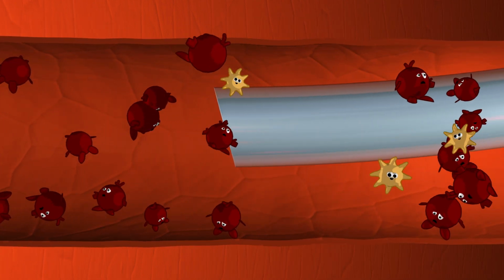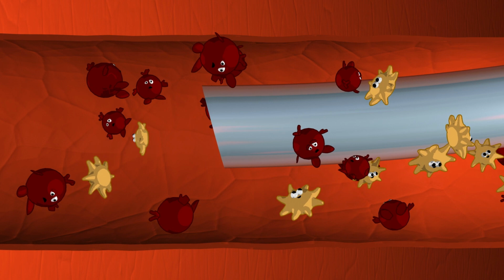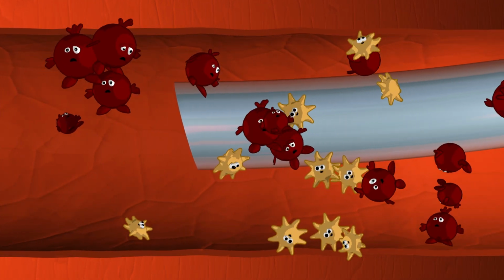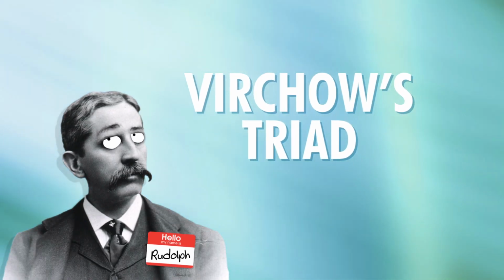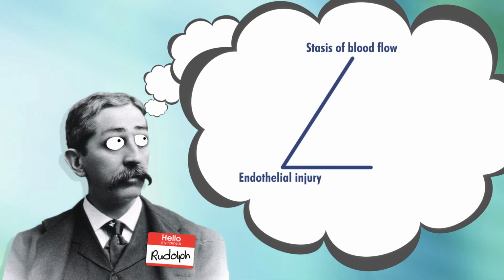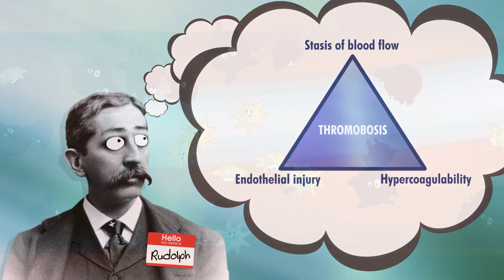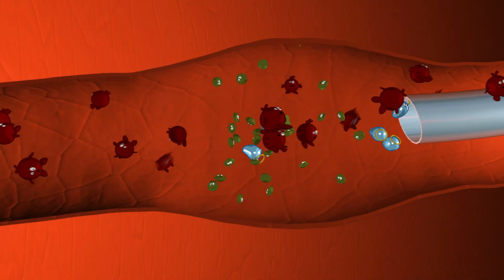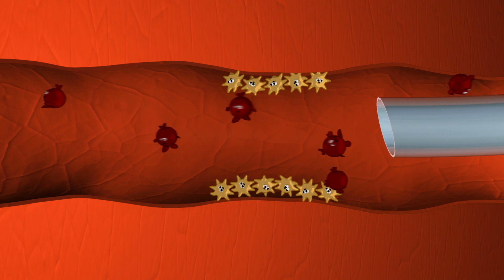IV Maintenance: Application of Science to Practice